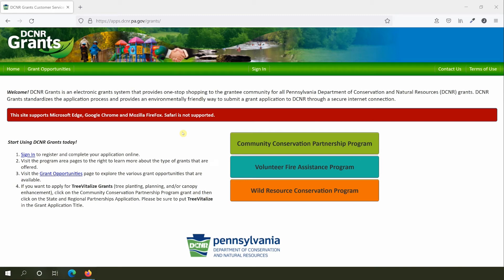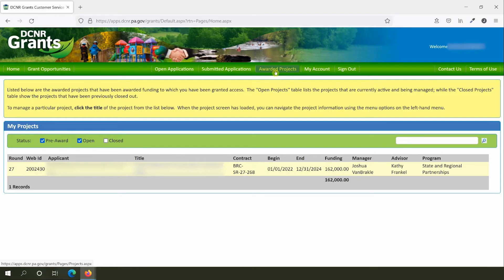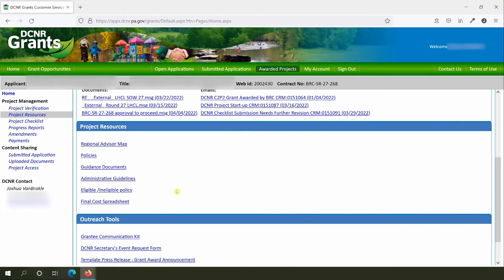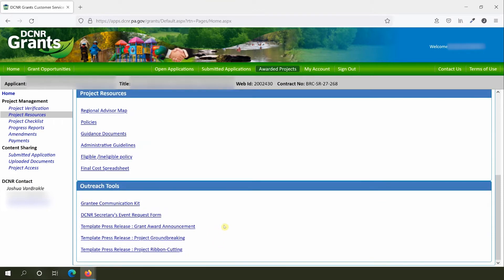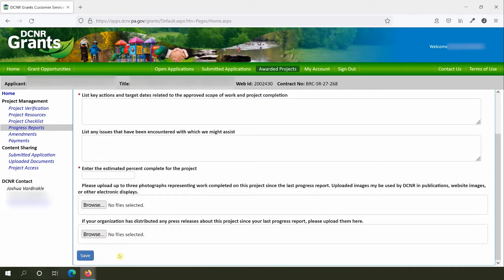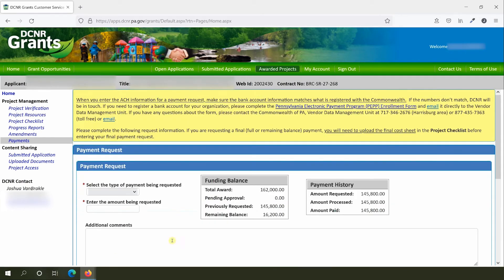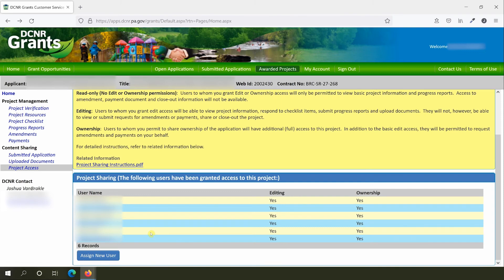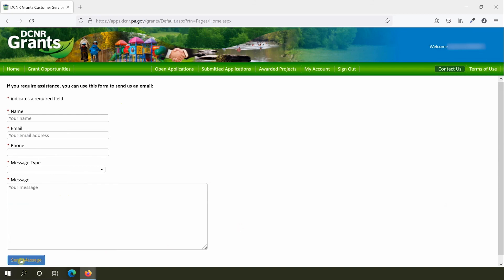DCNR Grants Portal Tutorial – Awarded Projects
The DCNR Grants Customer Service Portal is the one-stop shop for all DCNR grants. The portal is where to apply for all DCNR grants, as well as where to manage existing projects.

This video focuses on how to manage awarded grants. The video includes basic portal navigation, how to submit documents to DCNR, and how to make payment and amendment requests.

For more information on using the portal to apply for grants, check out the other videos in the DCNR Grant Tutorials playlist.

For general information about DCNR grants and grant programs, check out the Community Conservation Partnerships Program (C2P2) Grant Workshop playlist.